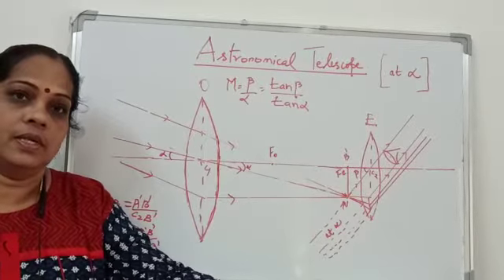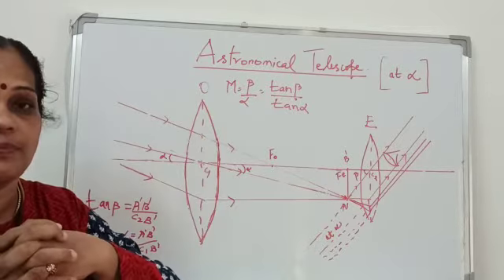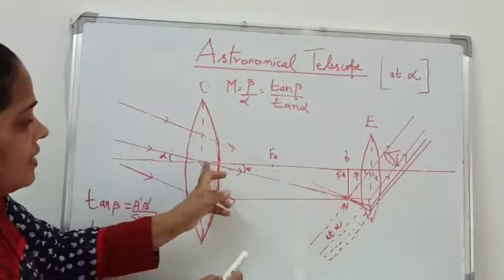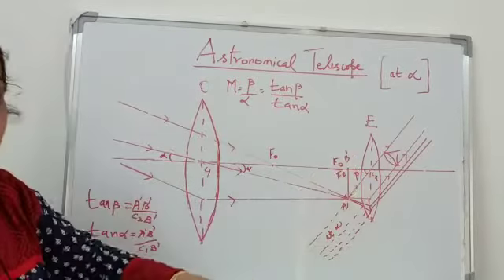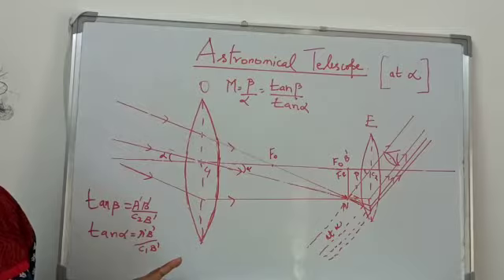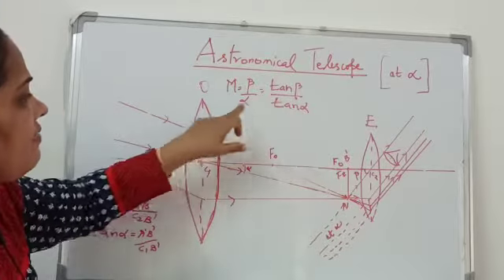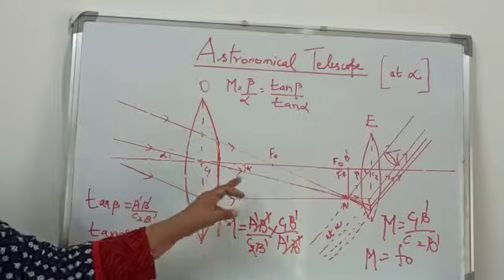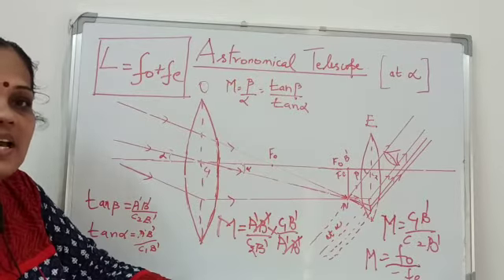astronomical telescope infinityVideo from Srikala Pradeep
final image at infinity